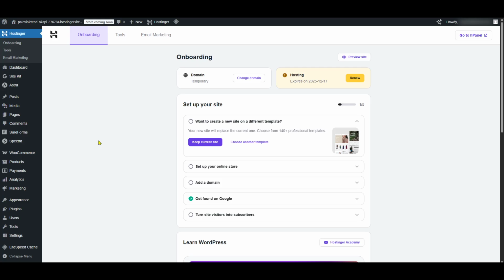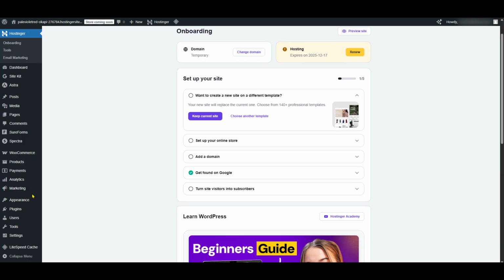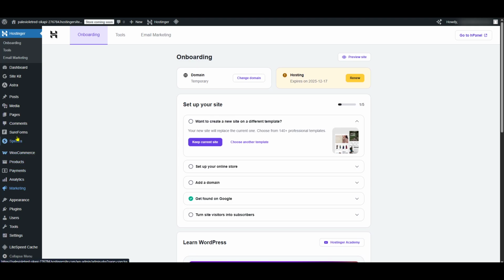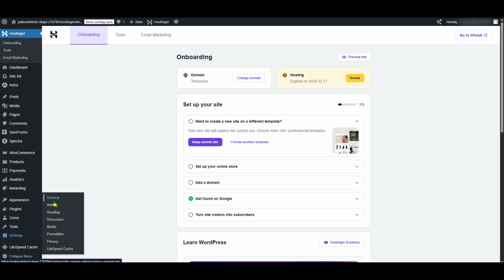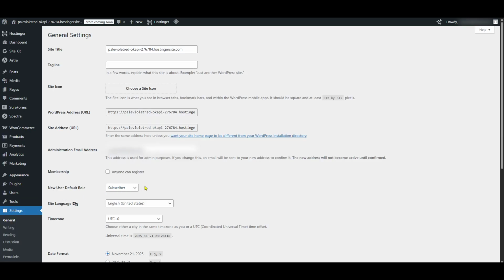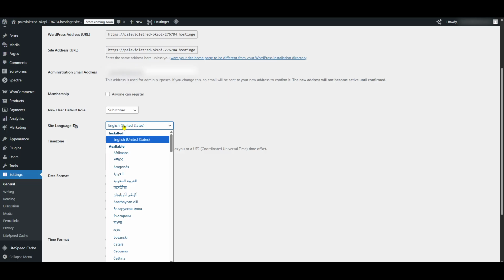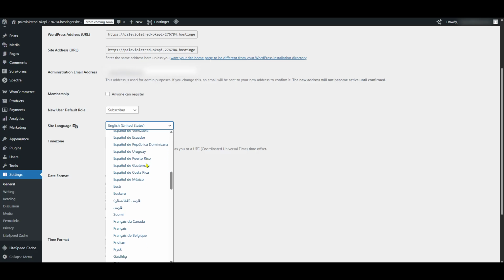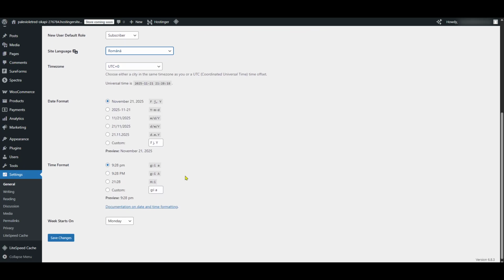How To Change Language Woocommerce [Step by Step Guide]